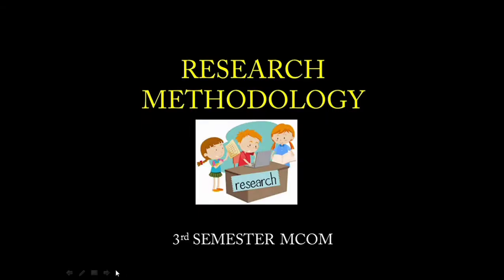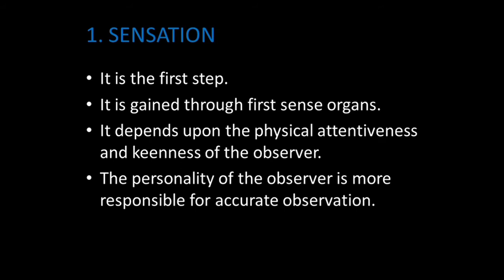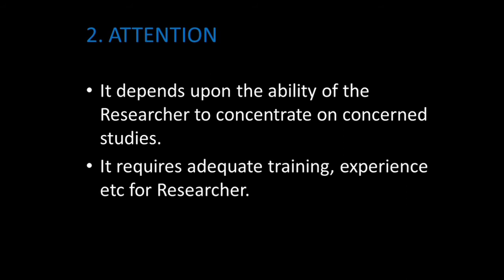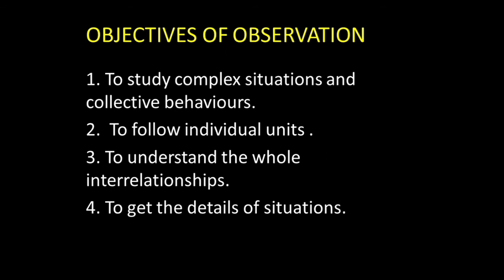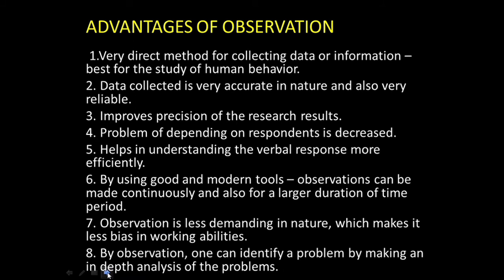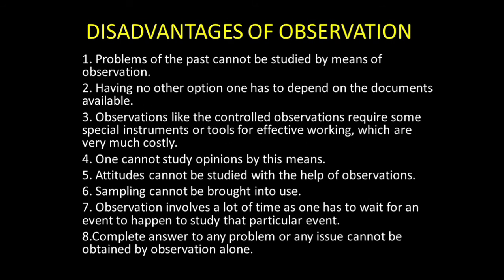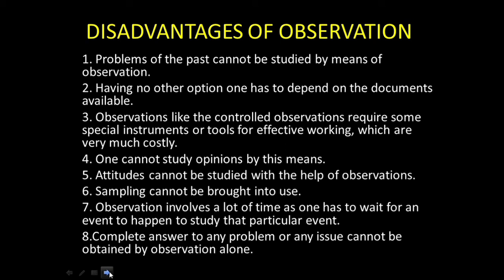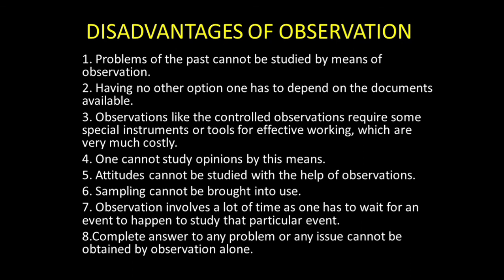RESEARCH METHODOLOGY - DATA COLLECTION - PART 3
RESEARCH METHODOLOGY - CHAPTER 4 - DATA COLLECTION - 3rd SEMESTER MCOM - CALICUT UNIVERSITY